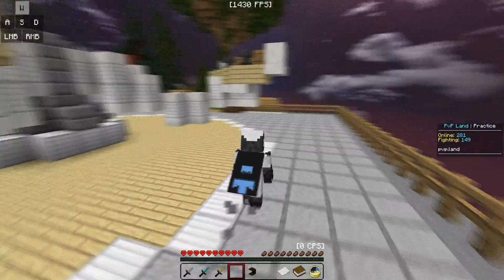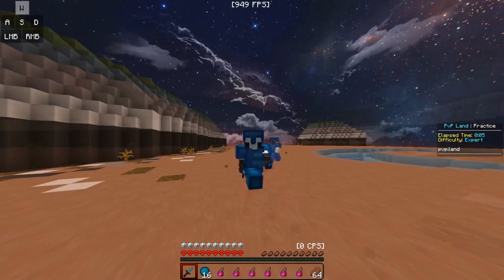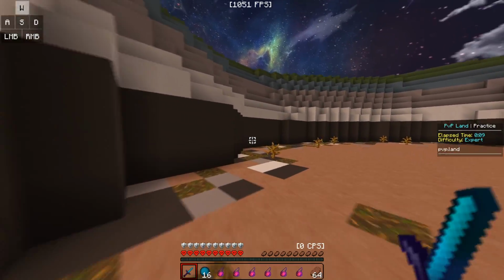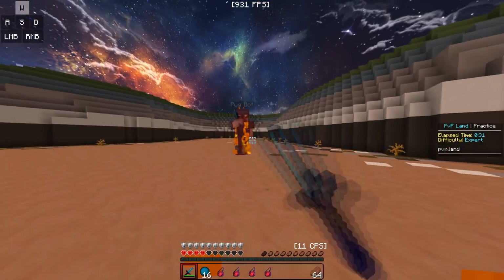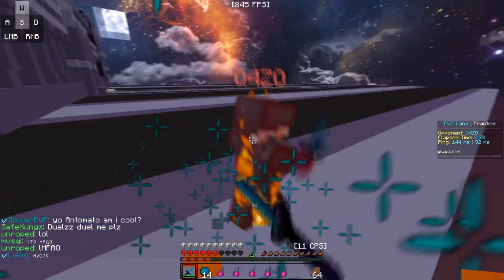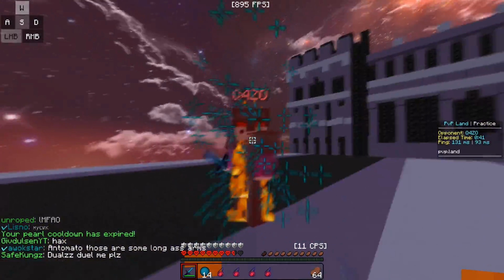How to S-TAP In Minecraft PvP! | S-Tapping Tutorial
Any copyright concerns can be handled at A video about how you can get insane combos in competitive Minecraft PvP, by s tap (s-tapping) to get insane, satisfying combos and to get better at pvp!
This also is a way of looking like you have more reach :P

✗ Current Set-up ✗

◘ Mouse - Logitech G502 Hero Edition
•  Mouse Pad - Steelseries
•  Monitor - AOC 27G2G4 144Hz Gaming monitor

Pack: Midnight 32x

✗ Specs ✗

 CPU: Ryzen 3800x 4.5GHz (1.26v)
 GPU: GTX 1660Ti 6GB OC (stock for now)
 RAM: Vengeance LPX 16GB 3000MHz
✗ Recording Software ✗
OBS (600FPS 1080P Recording Settings)
PSU: Corsair 650W Gold PSU